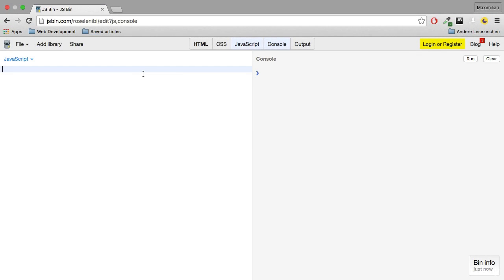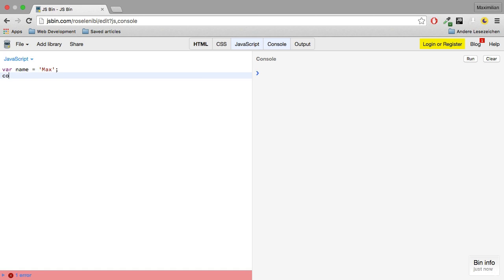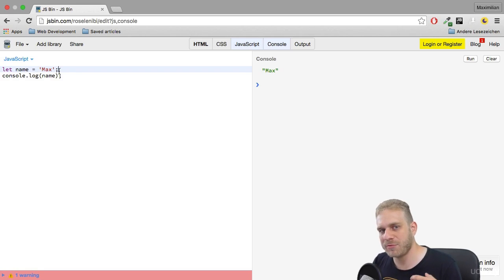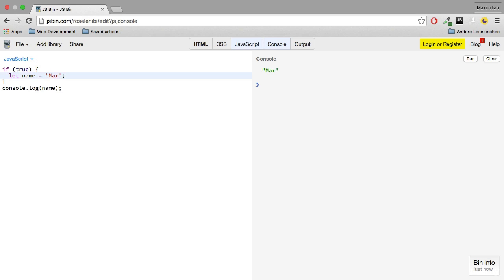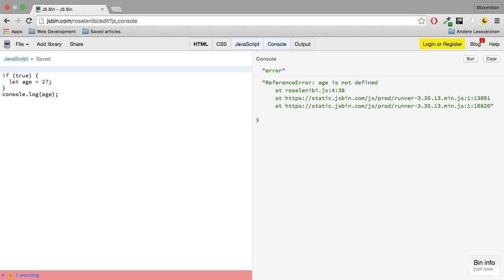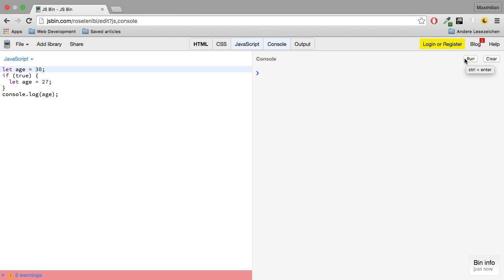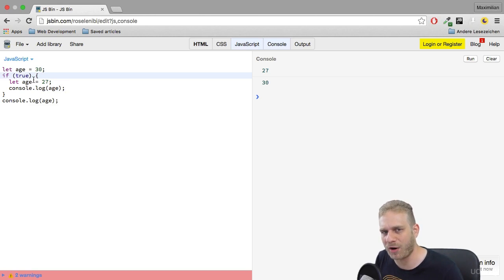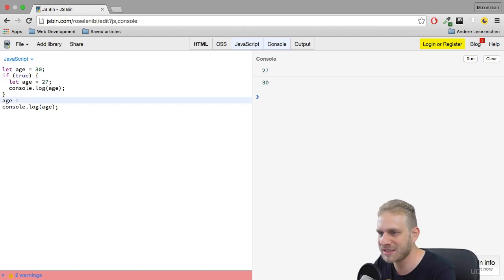Accelerated ES6 JavaScript Training : Let & Block Scope